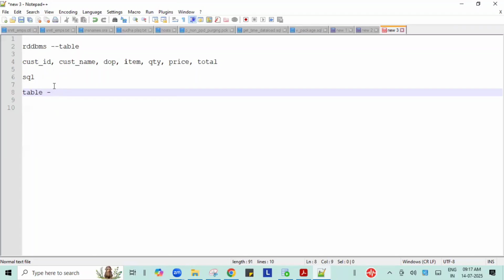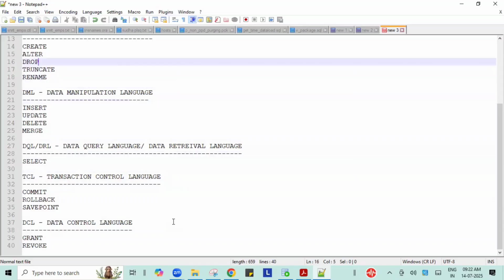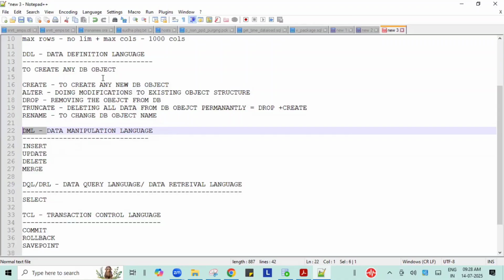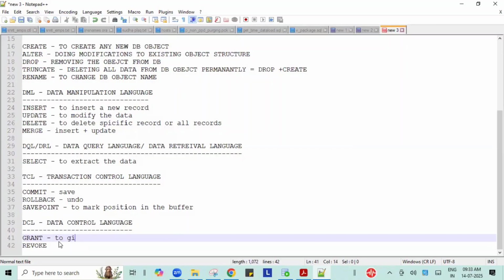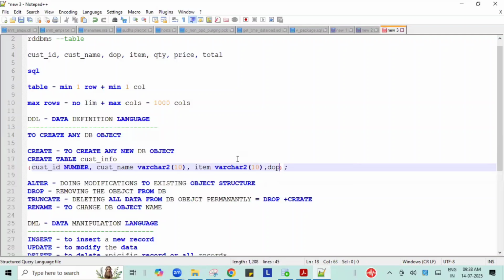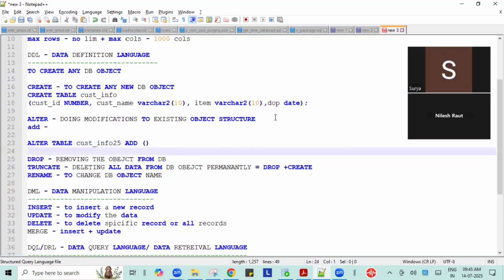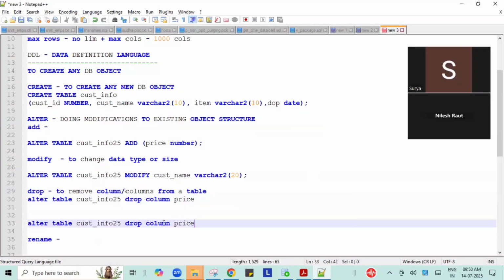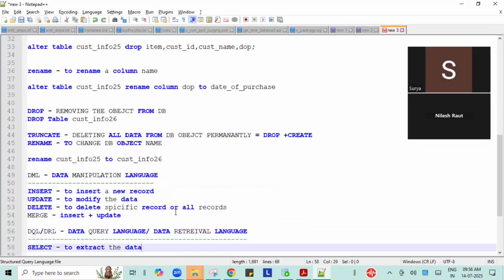Must-Know Oracle SQL DDL Commands | Real-Time Examples for Job & Interview | Learn in 45 Mins!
🚀 Want to master Oracle SQL and become job-ready? In this video, you'll learn the most important DDL (Data Definition Language) commands used every day by database professionals and asked in interviews!

👉 Covered in this session:
✅ CREATE – Create tables and objects the right way
✅ ALTER – Add, modify, or drop columns like a pro
✅ DROP – Remove objects safely
✅ TRUNCATE – Clear data FAST (but safely!)
✅ Bonus Tips: RENAME, COMMENT, and Interview Tricks

💡 Includes real-time examples and common interview questions to help you crack your next job interview or Oracle SQL certification.

📈 Perfect for:
🔹 Beginners
🔹 Job seekers
🔹 College students